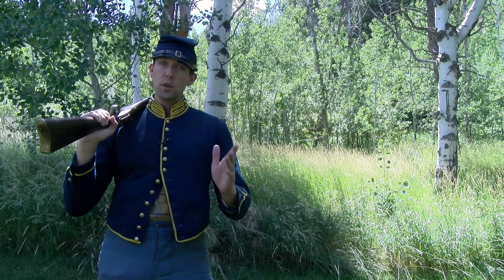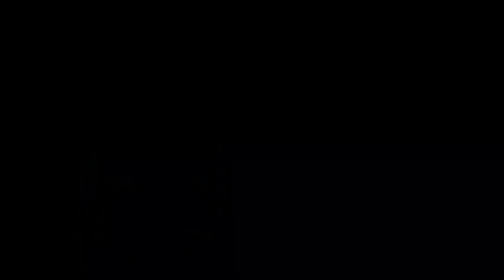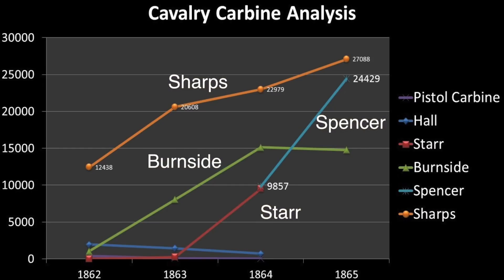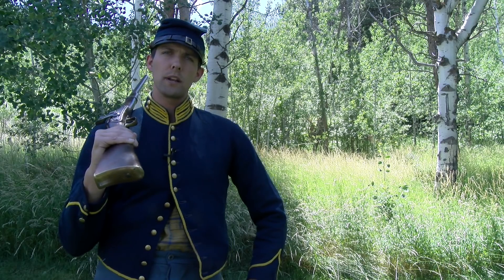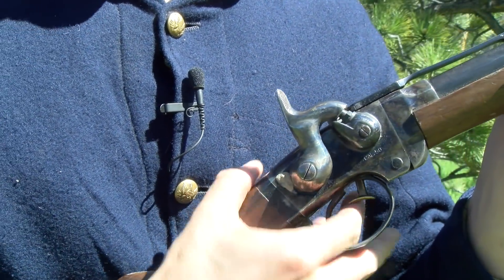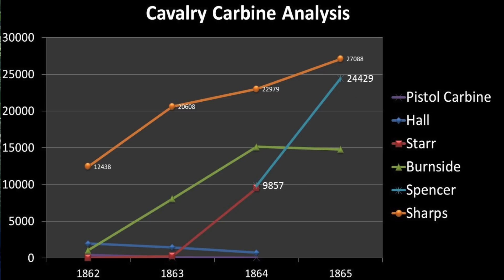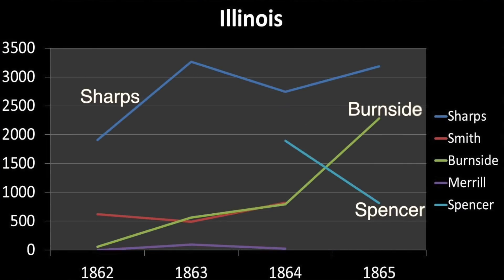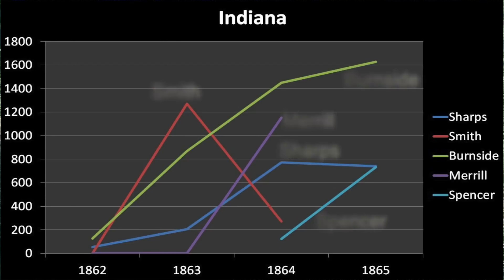Carbines of the US Cavalry During the Civil War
What was the most common carbine used by federal forces during the war? Was it the Spencer? Sharps? or maybe the Burnside? Come with us as we take a dive into the most common carbines used by Union troopers during the war.